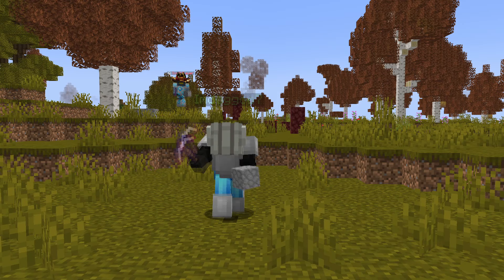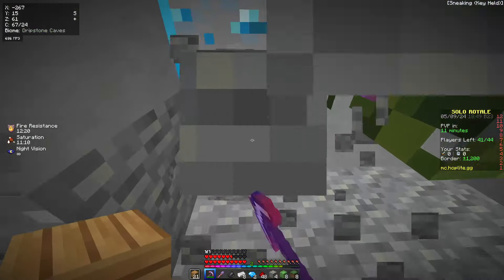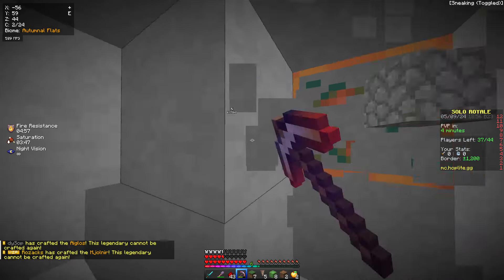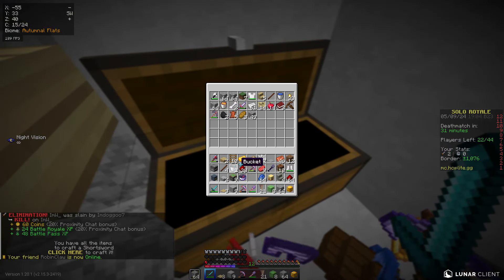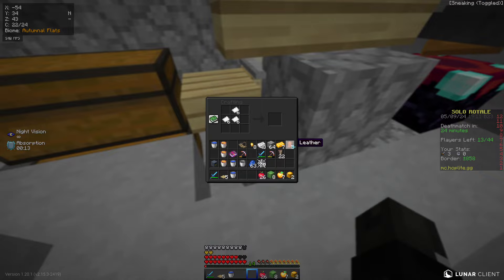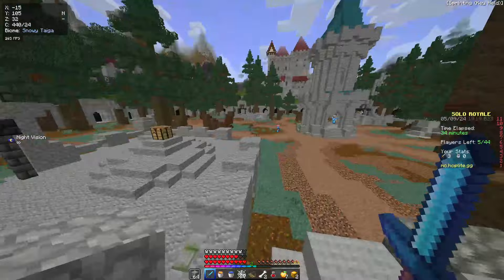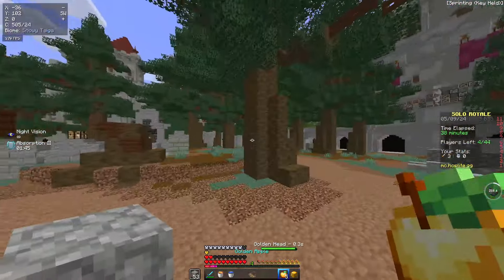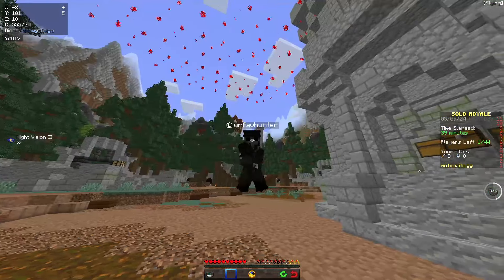OP 1x1 Underground Piston Trap in Hoplite Battle Royale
Credits to ChamprinChaner for trap fr i havent seen the video or trap till now my bad everyone if i knew would say that. its pointless it would just ruin my reputation and all.

Texture Pack: Ask in chat!

      Discord:  Rori69#2834 (Fast respond)
Timecodes:
0:00 Intro
0:20 Grace
5:20 Trapping
11:00 Deathmatch